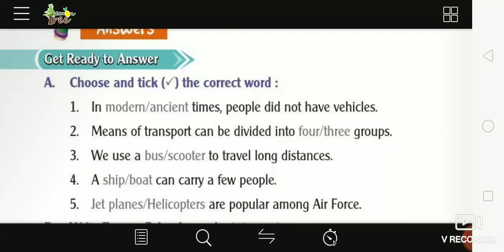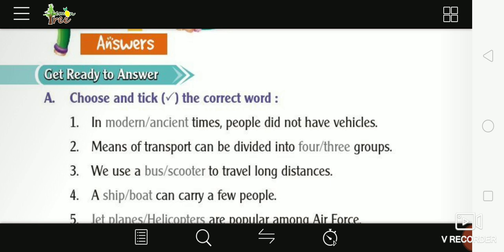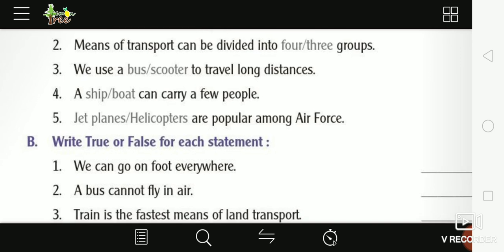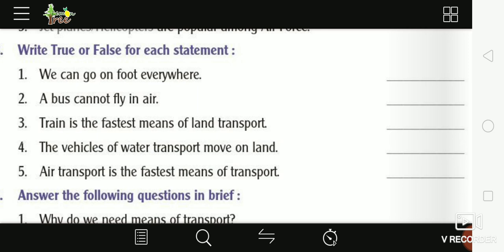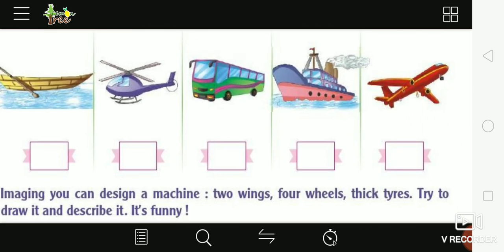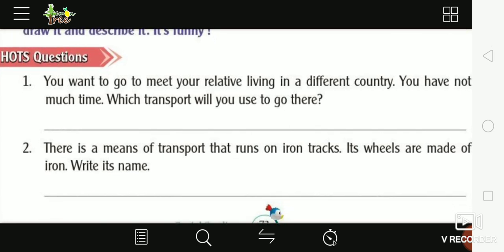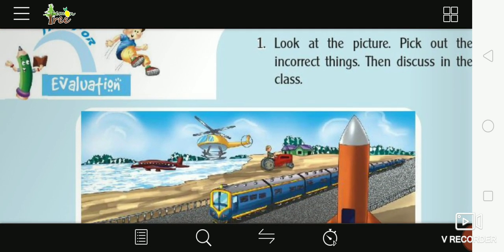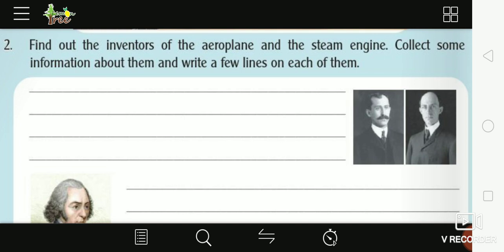Class 2nd Chapter 12 Means of Transport Part 3